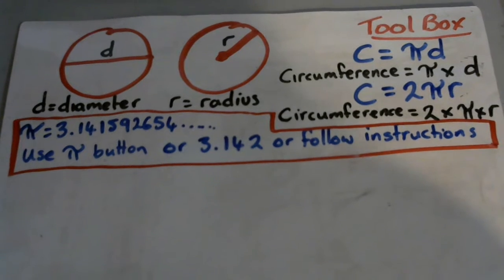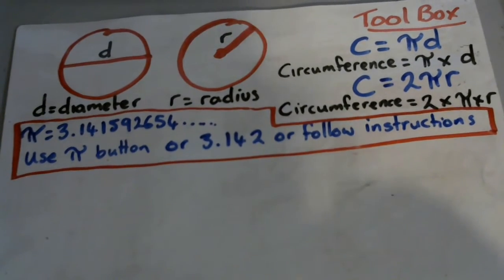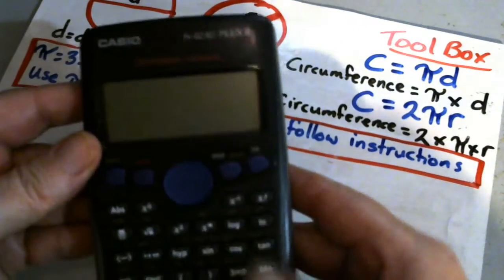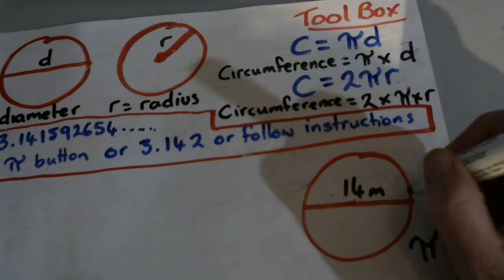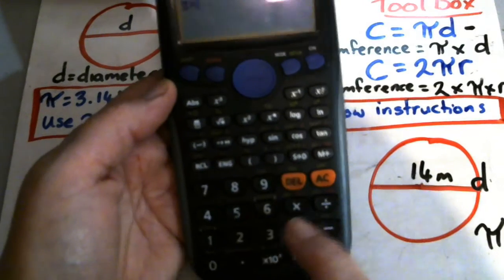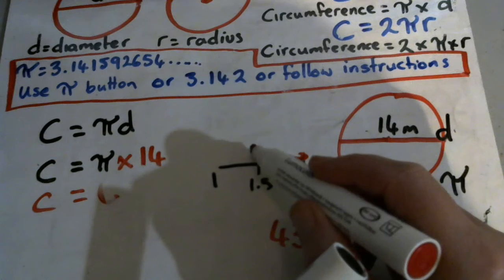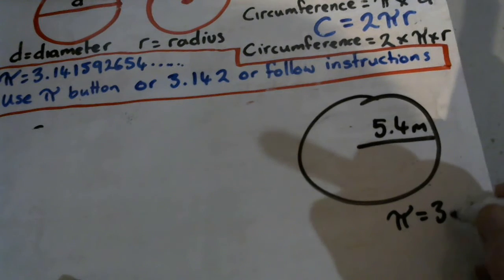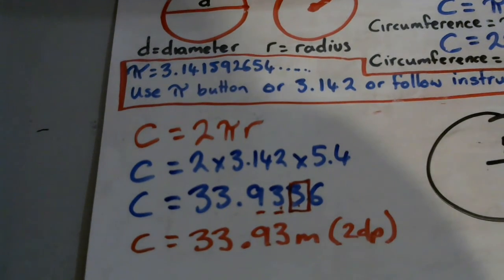Circumference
- Conduct a cool experiment to discover the value of  𝝅 (Pi)
- Identify the diameter and radius of a circle
- How to use the formula to find the Circumference of a circle
For accurate facts about the history and origins of Pi, go